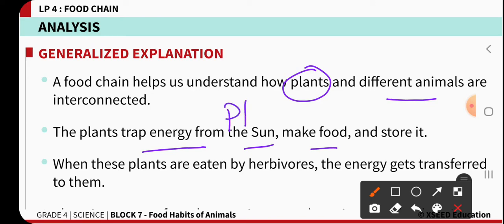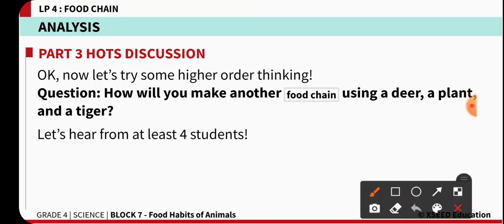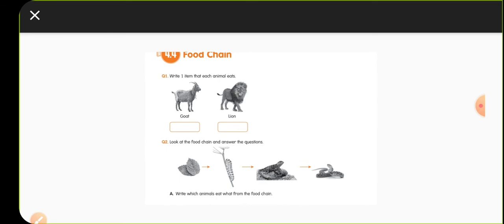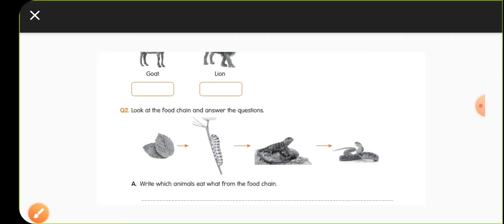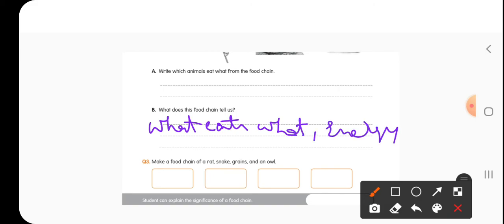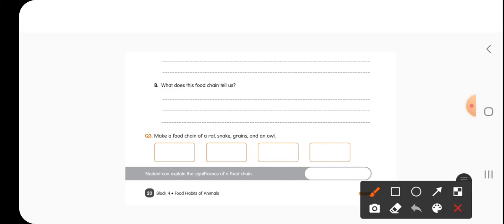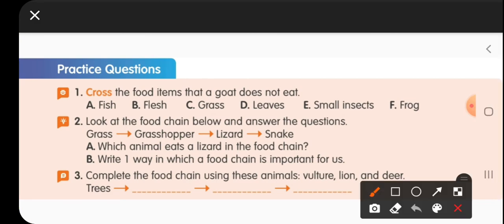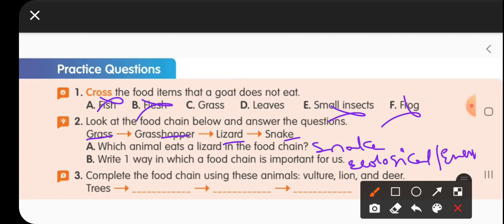Class 4 block7 lp4